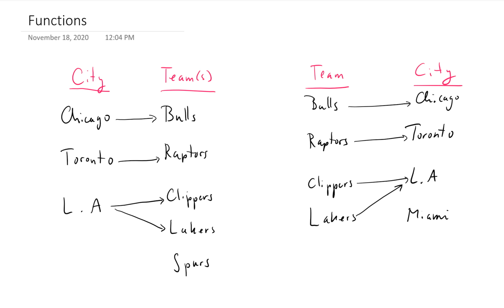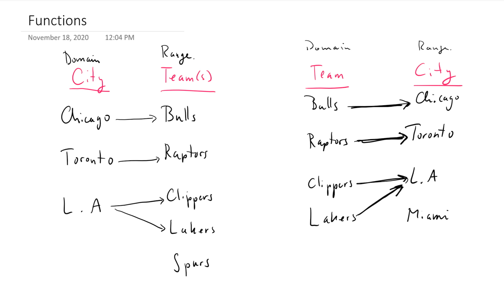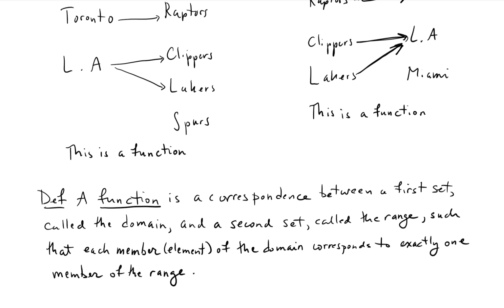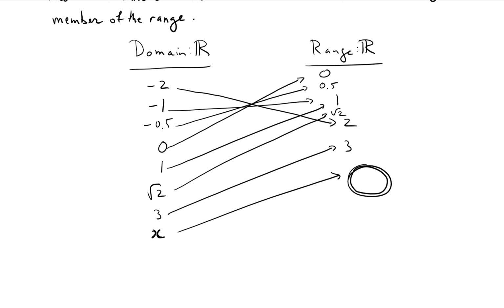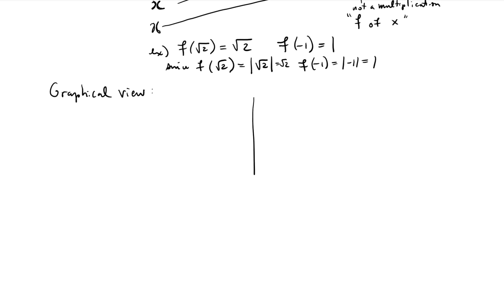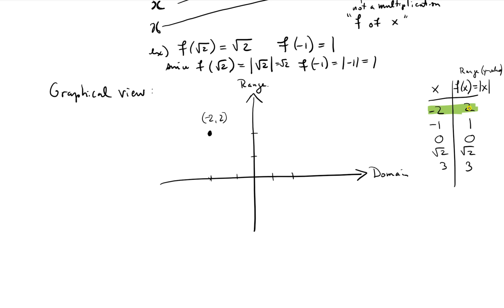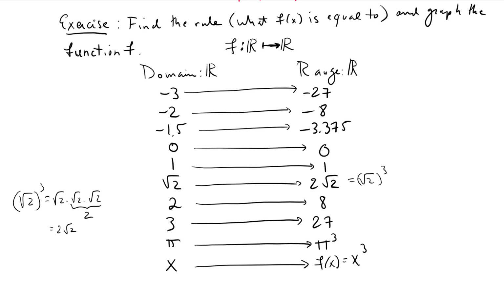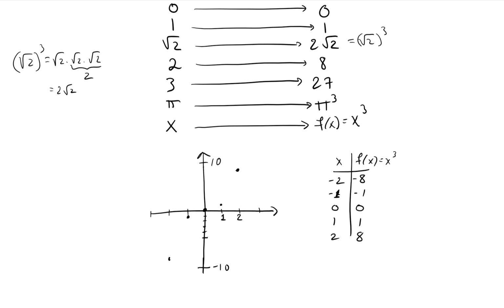Functions part1 definition graphs